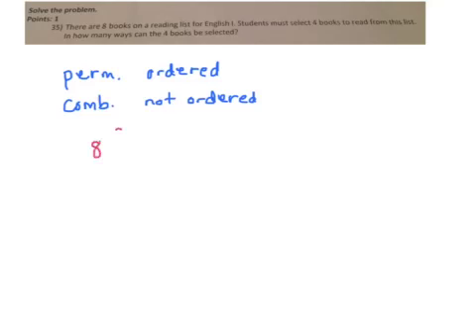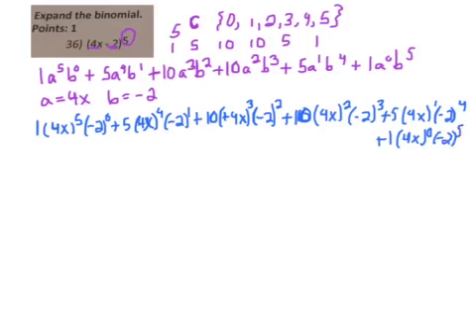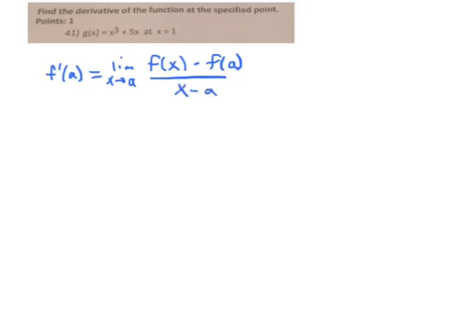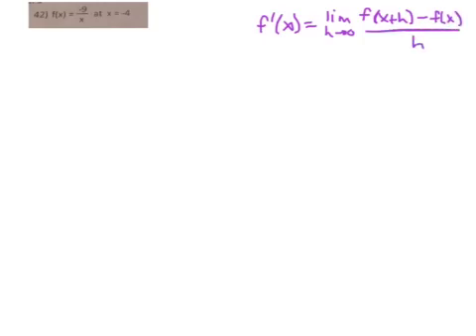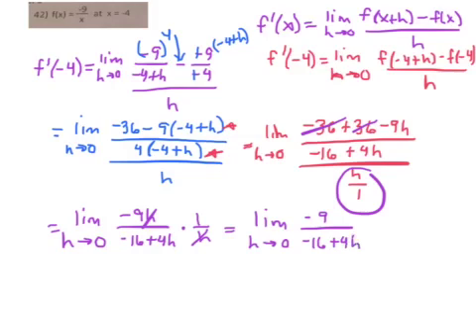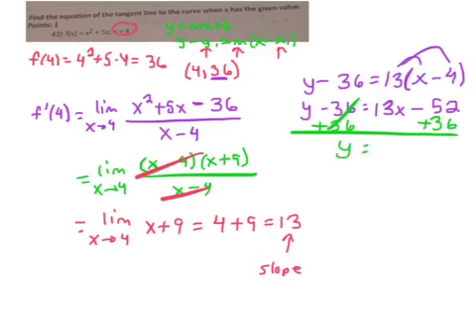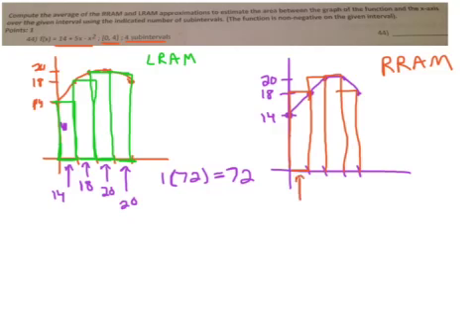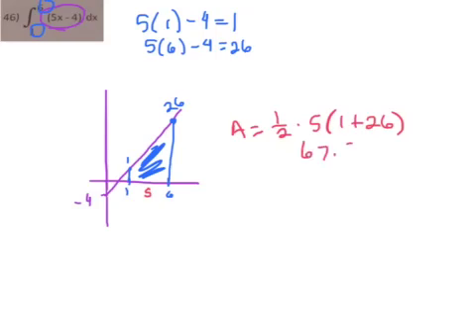2nd sem rev pg 5 and 6